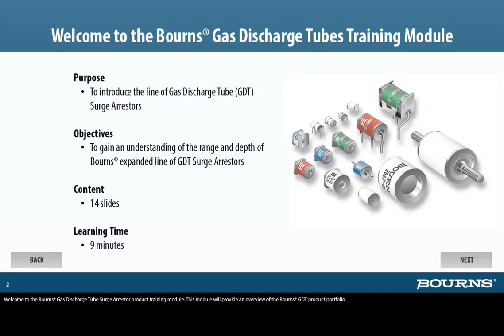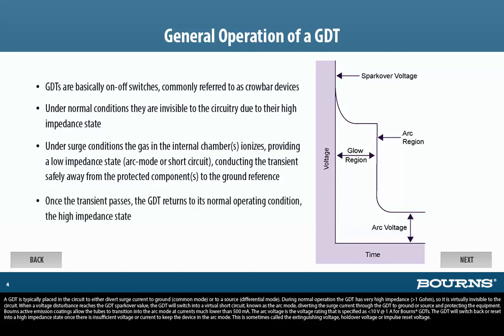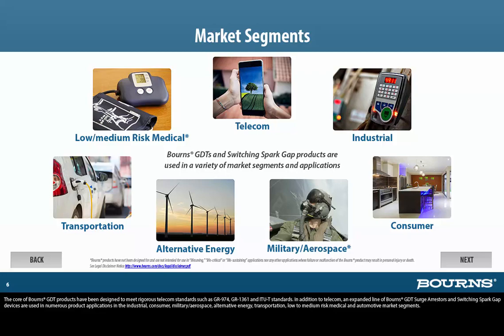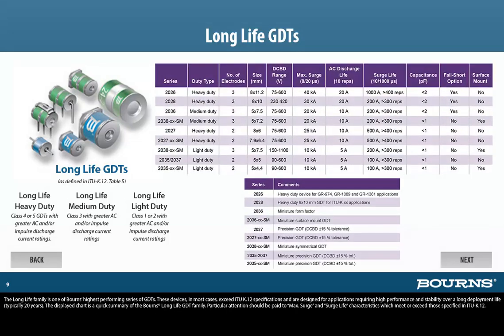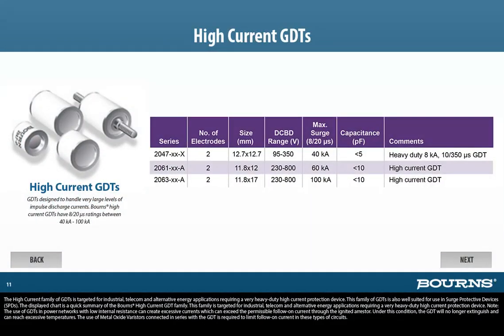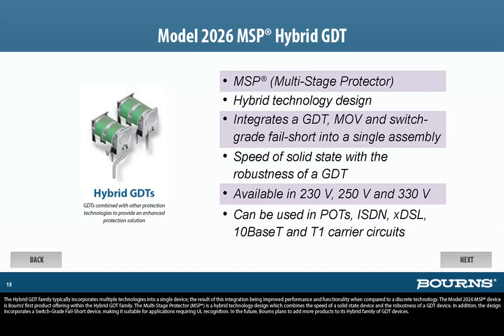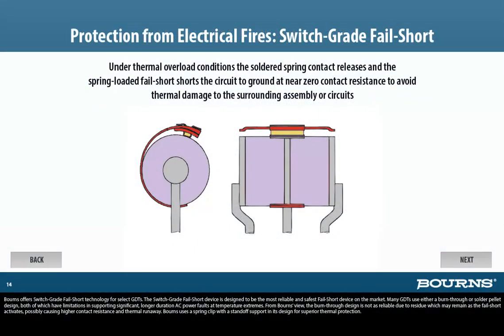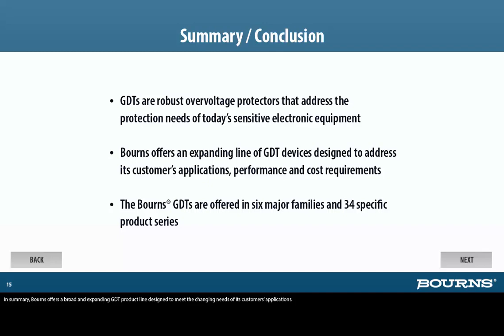Training: Bourns® Gas Discharge Tube Surge Arrestors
Welcome to the Bourns® Gas Discharge Tube Surge Arrestor product training module. This module will provide an overview of the Bourns® GDT product portfolio.